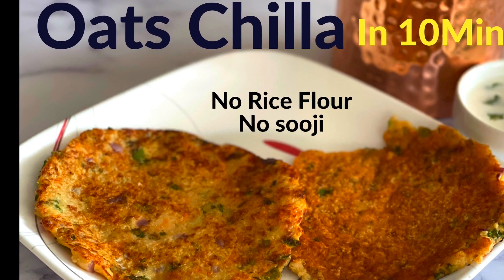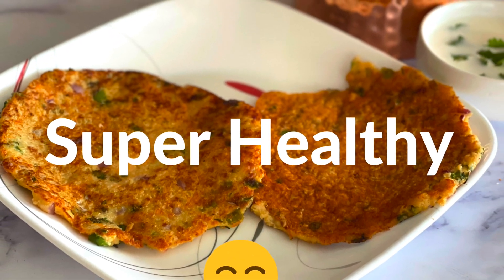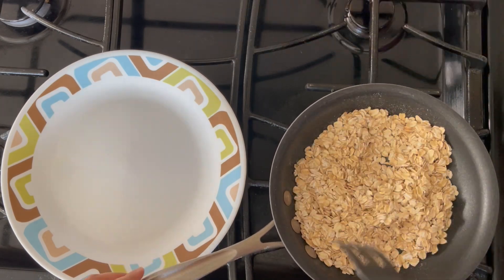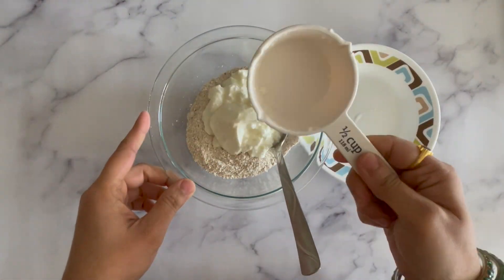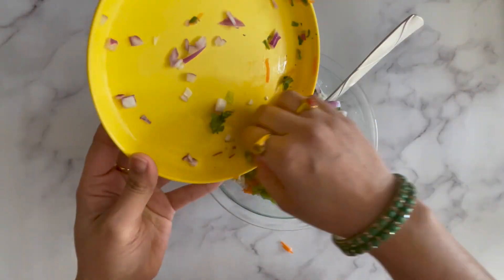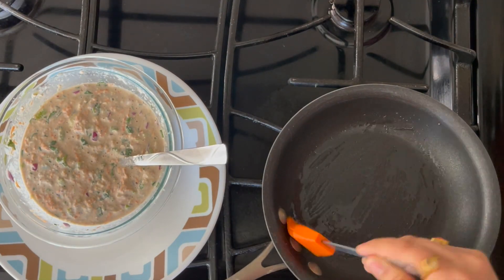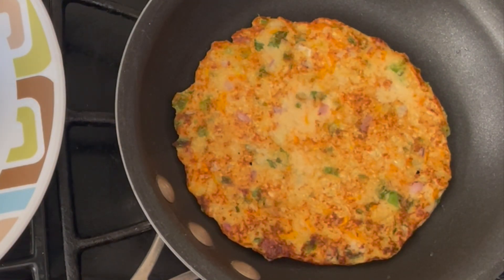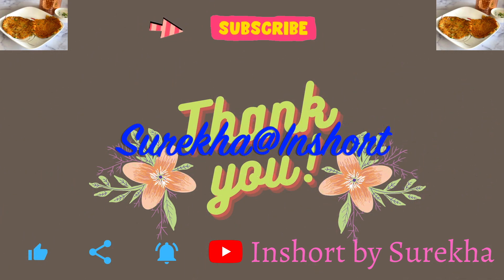Oats Chilla Recipe | Oats Pancake | Healthy Breakfast Recipe | Oats Recipes For Weight Loss